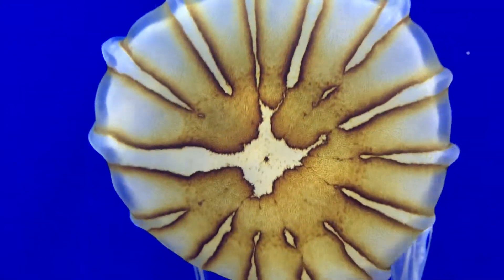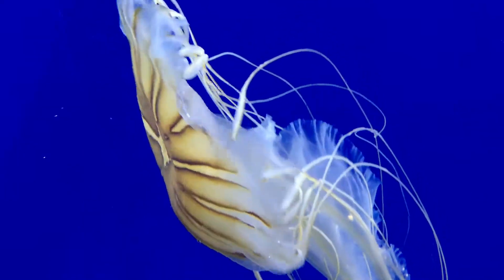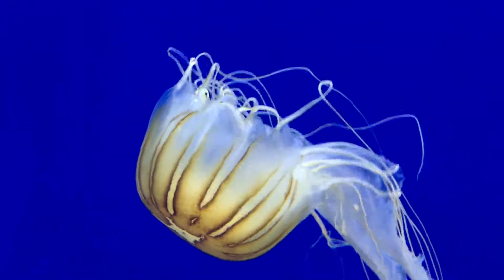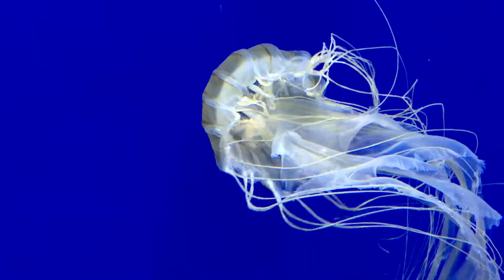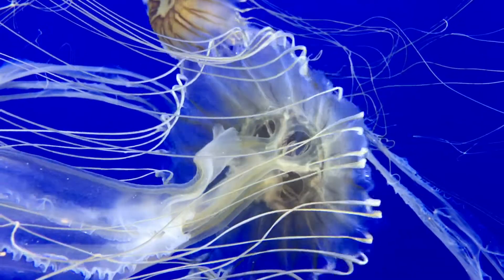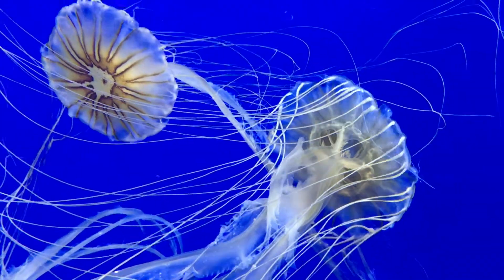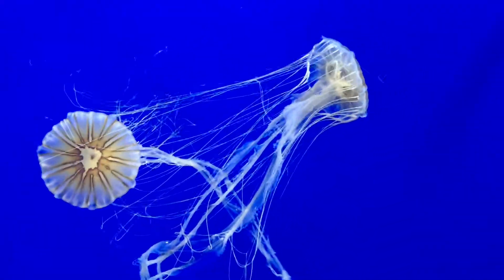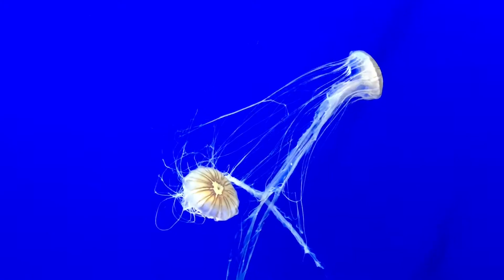Jellyfish Georgia Aquarium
Georgia Aquarium Atlanta